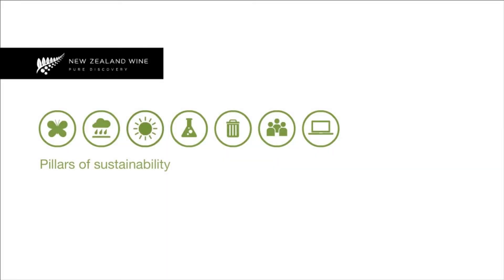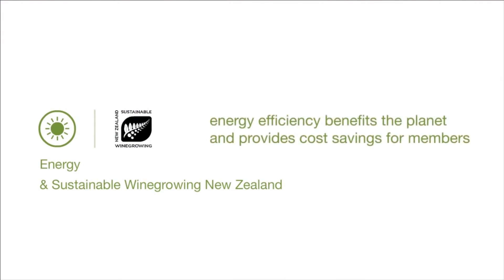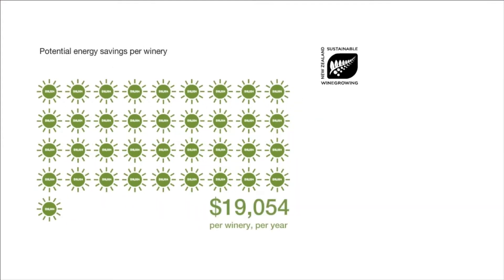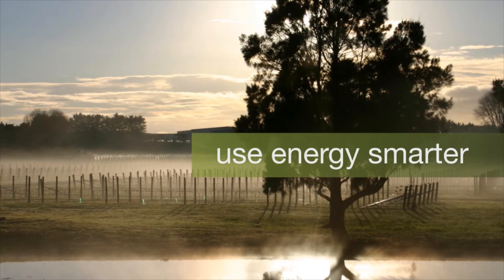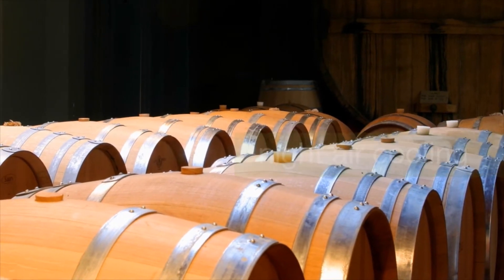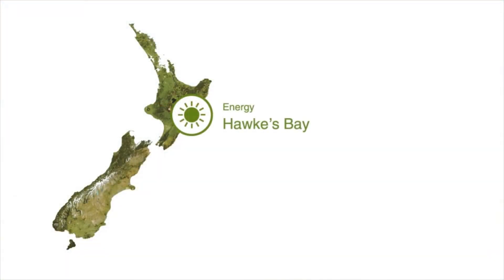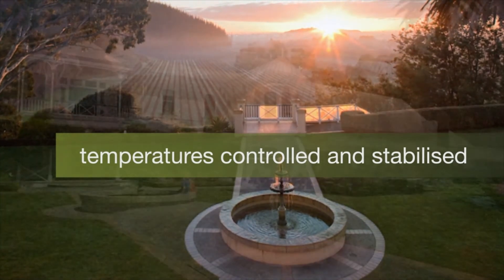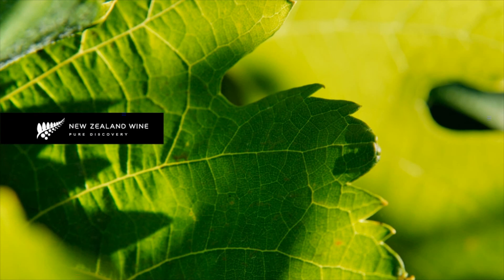Minimising Energy Use - Sustainable New Zealand Wine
As well as being of broad environmental benefit, the energy-saving initiatives rolling out throughout New Zealand's vineyards and wineries are shaving a huge amount off their annual running costs. Watch the video to find out more.